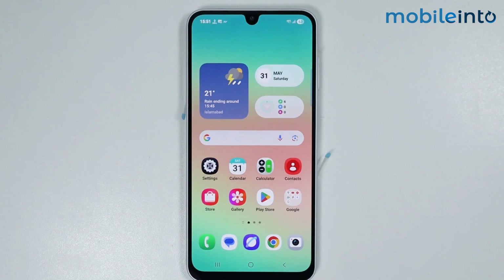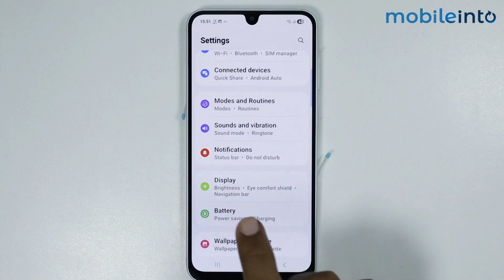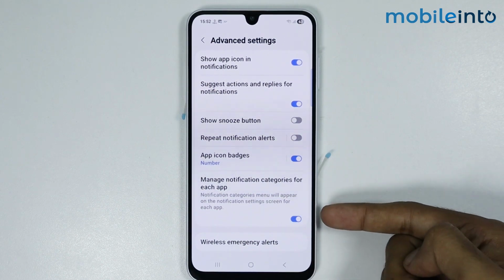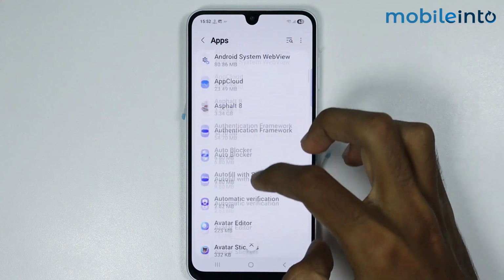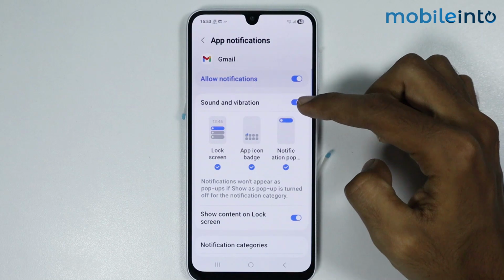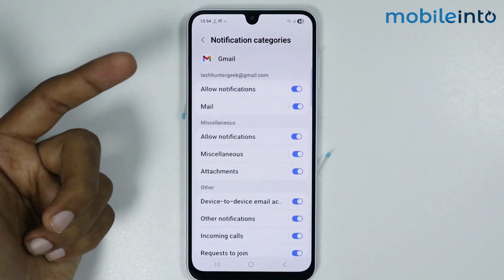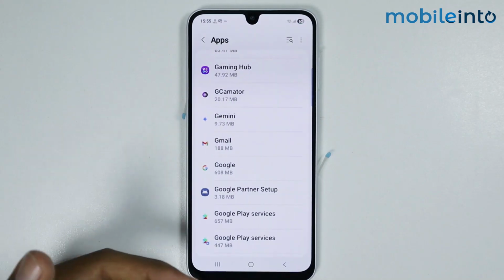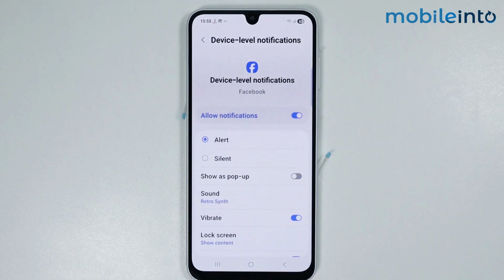How to Set Different Samsung Notification Sounds for Different Apps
In this video, we will learn how can you apply different notification sounds to a samsung phone. If you want to set a different notification sound for each app or find notification sound settings in samsung phone, follow these steps.